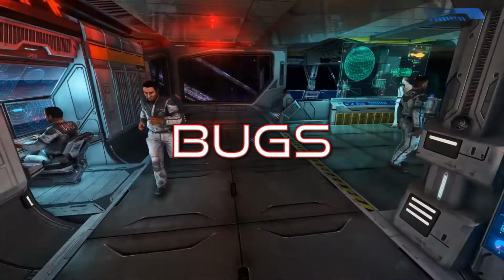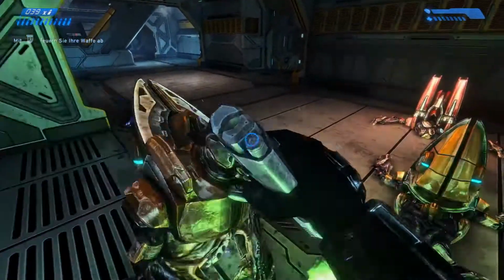Halo Combat Evolved | 20 Years Later - (Retrospective)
Welcome to my full replay review of Halo CE in 2021.
Can you believe its been 20 years since the orginal release.